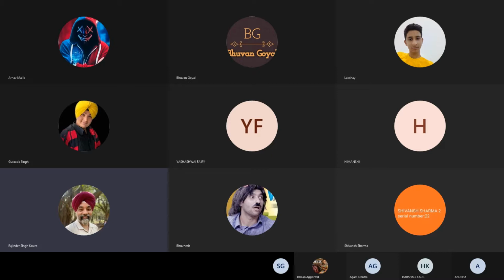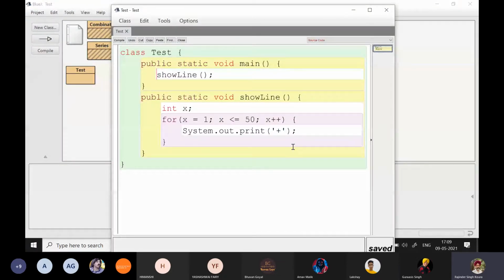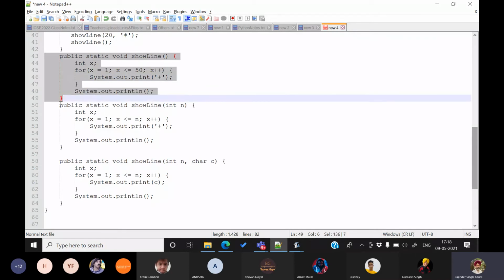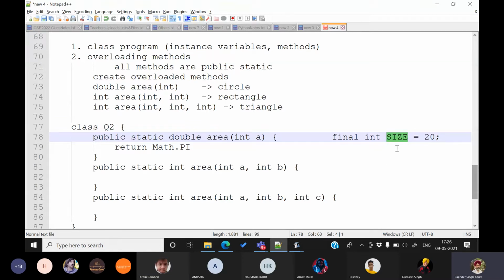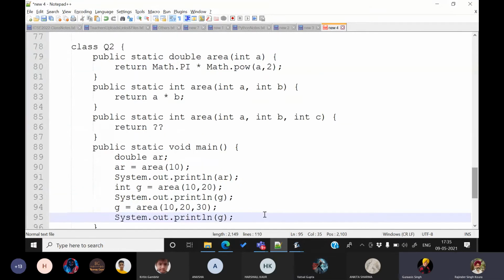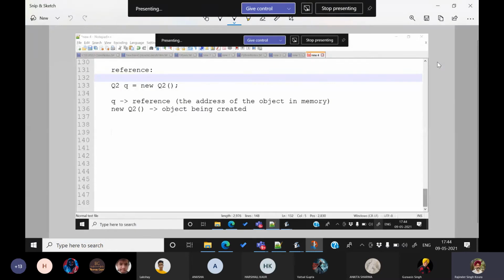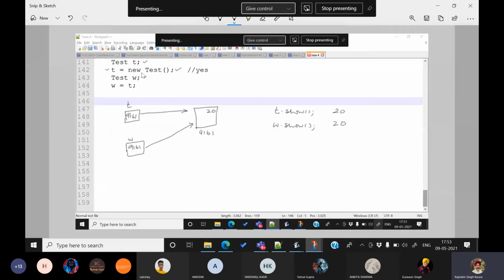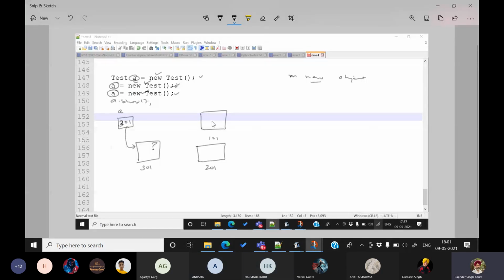CTA03 09.05.2021 - static, overloading, references